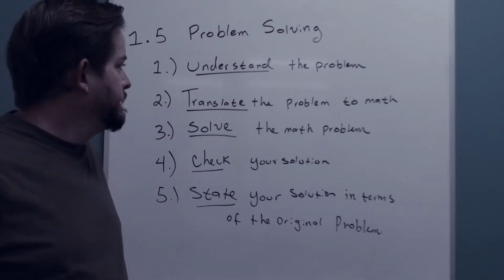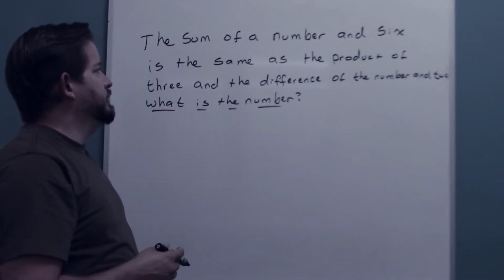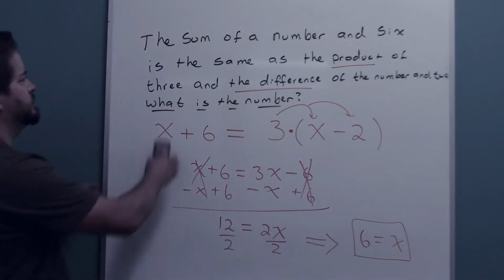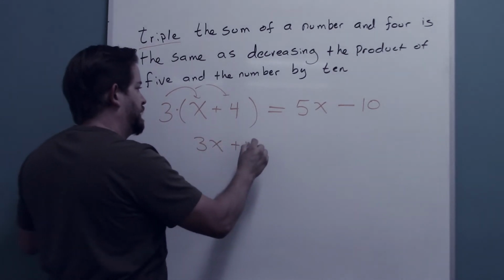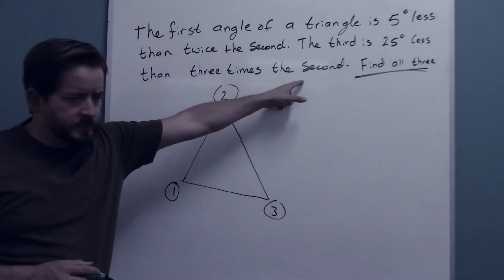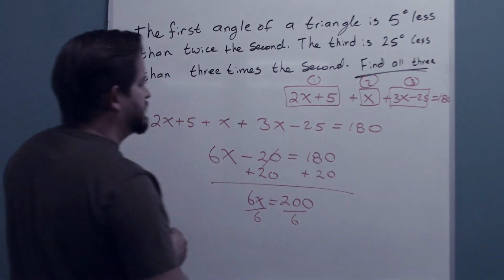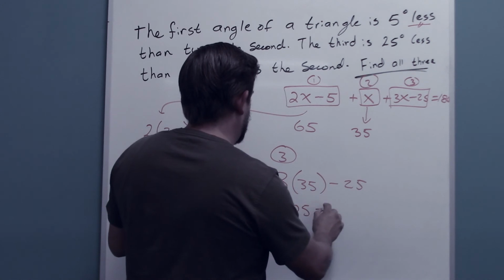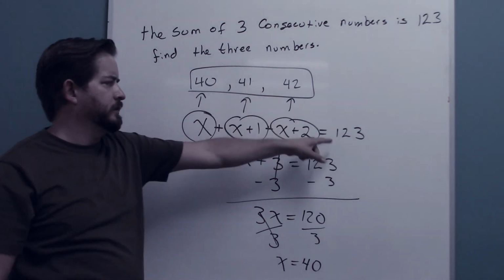0980 1.5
0980 Section 1.5